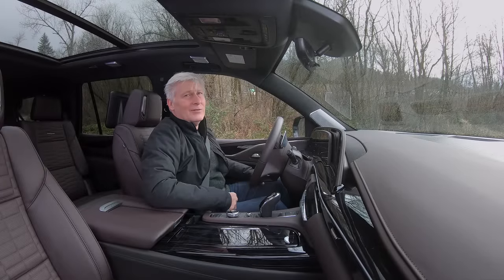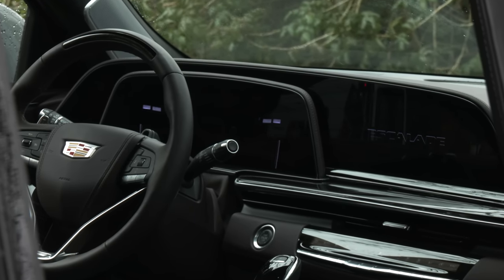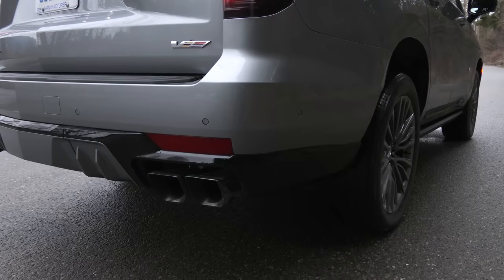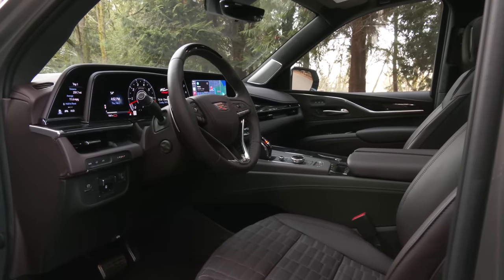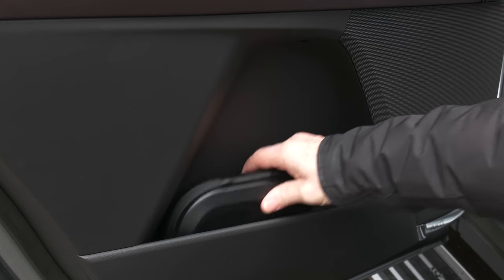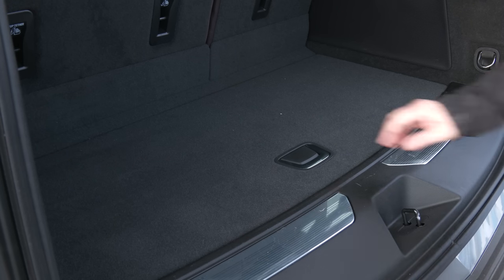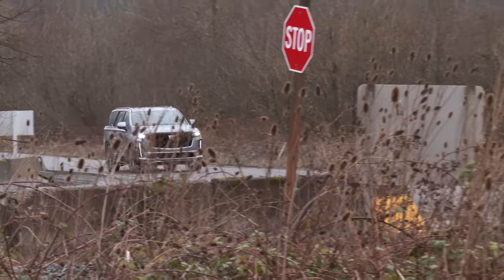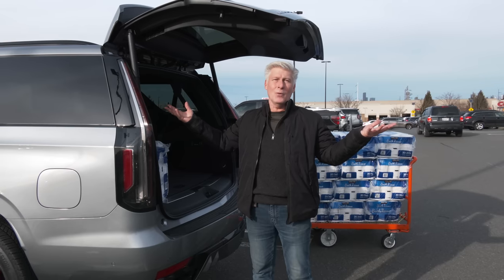2023 Cadillac Escalade-V is Loud, Proud, Surprisingly Nimble and Unsurprisingly Thirsty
Escalade is Cadillac’s halo vehicle bringing in the brand’s youngest and wealthiest buyers. For the first time ever it’s getting the V treatment, which means it goes faster and handles better. Can a 6,200 pound body-on-frame SUV be enjoyable to drive? Yes. And if you can’t stand your neighbors and leave home early in the morning, the exhaust note is sure send the message, loud and clear. Tom Voelk drives the Escalade-V hard and goes through copious amounts of premium gasoline. As tested, in optional Argent Silver Metallic paint and Super Cruise, you’re looking at $154,765.

To sell your car safely and easily, click on this link to shave $50 off the fee. And if you don’t sell your car, you pay nothing. Just fill out the information, upload some photos and name the price you want.

Cadillac Escalade V, Cadillac Escalade V price, Cadillac Escalade V interior, Cadillac Escalade V 0-60, Cadillac Escalade V review, Tom Voelk, Tom Volk, Tom Volk car reviews, Cadillac Escalade V engine,

About Tom: Tom Voelk is an award-winning automotive contributor to The New York Times. His podcast was the first to win an Emmy Award (and he's won for photography, editing, producing and reporting).

00:00 Carmigo
00:55 Intro
1:50 Pricing
2:08 What Makes This A V
3:09 Powertrain
4:45 Performance
6:29 Handling
8:10 Fuel Economy
8:44 Interior/Interface
11:12 Second Row
11:57 Third Row
12:53 Design
13:30 Cargo
15:16 Red Light Green Light
16:18 Summary
17:17 Epilogue
17:50 Credits
18:17 Before I Go…